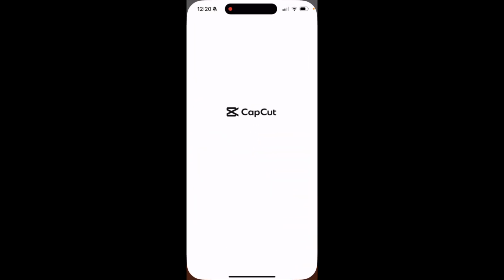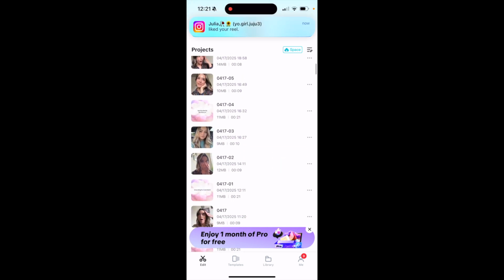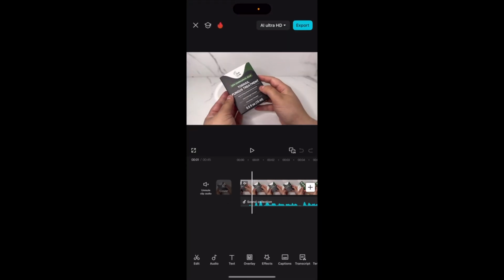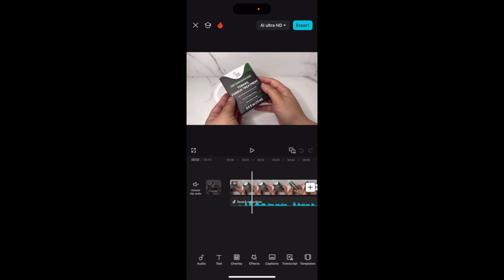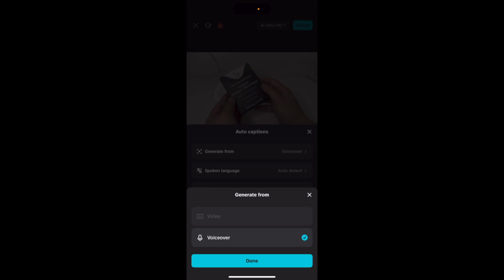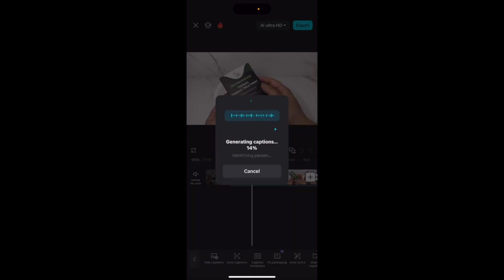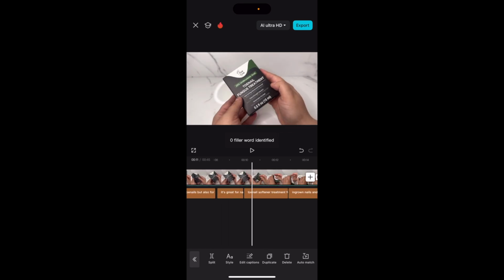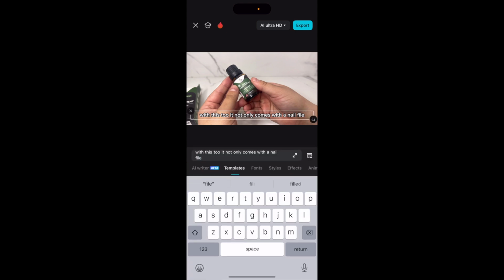How To Add Subtitles Automatically In CapCut | Step By Step Guide - CapCut Tutorial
Learn how to add subtitles automatically in CapCut with this easy step-by-step guide! This tutorial covers how to use CapCut’s auto-caption feature to quickly generate subtitles for your videos. Save time, enhance accessibility, and make your content more engaging by adding automatic subtitles in just a few taps. Perfect for creators at any level!

How to add auto captions in CapCut, How to generate subtitles automatically in CapCut, CapCut tutorial for adding subtitles easily, How to use auto subtitle feature on CapCut, Step-by-step guide to auto-caption videos in CapCut